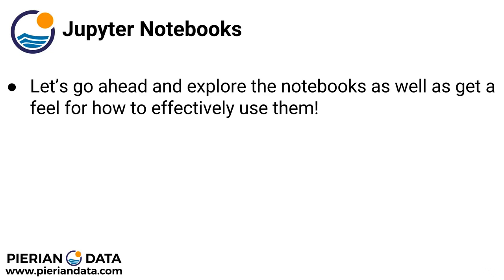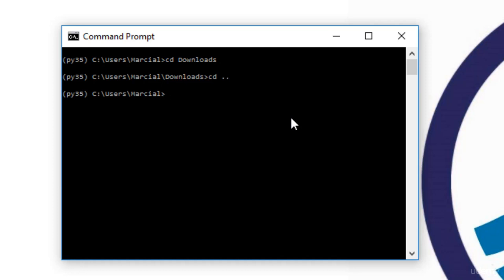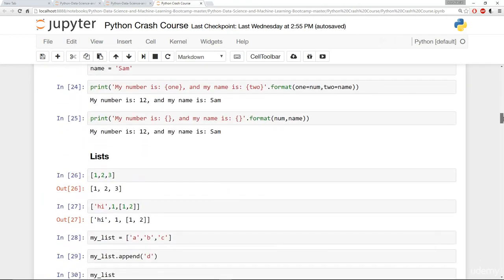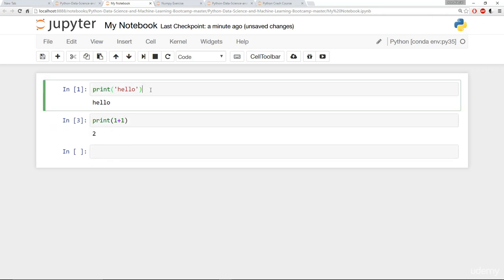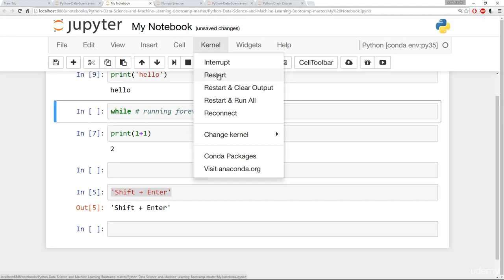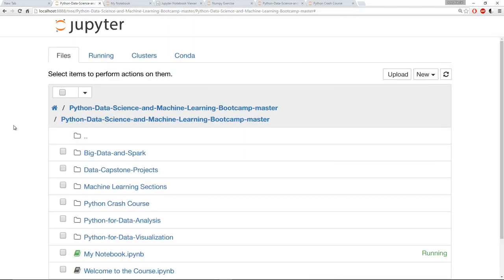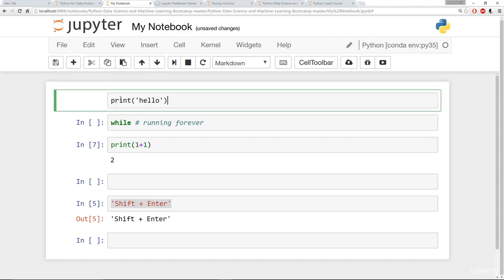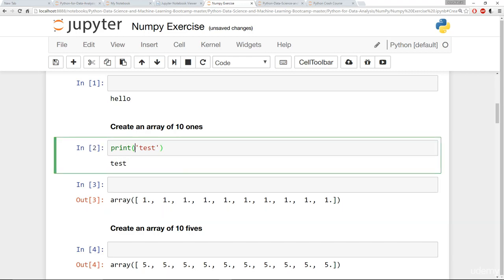Lecture 03. Jupyter Notebook | Python Full Course | Learn Python Coding